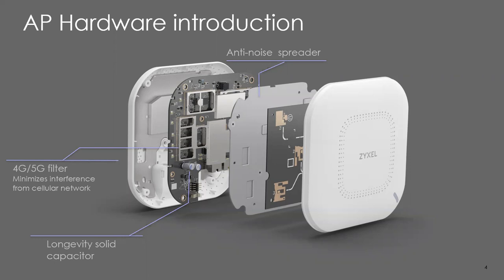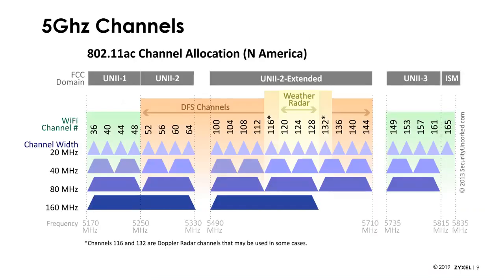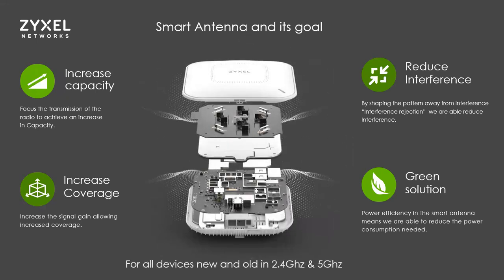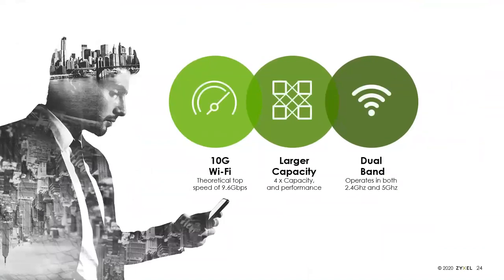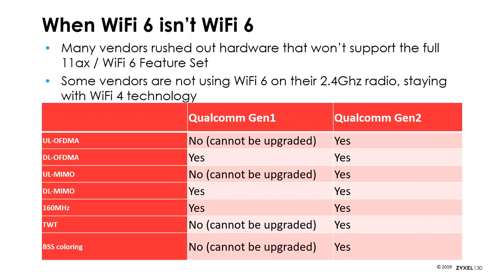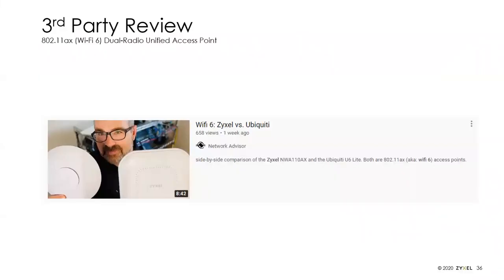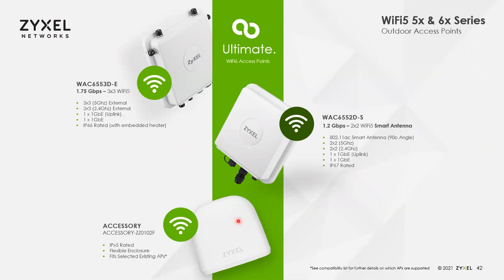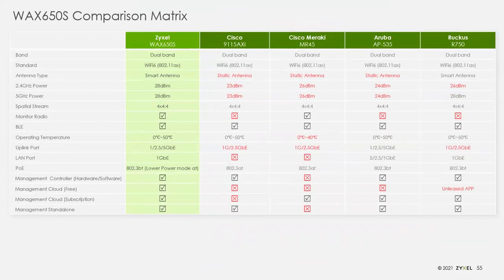ZYXEL | Webinar: Tech Talk - Meet the Zyxel WiFi Family (05-27-2021)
Join us to learn an overview of all our wireless offerings. We will also discuss why WiFi6 is a game-changer for the wireless industry.